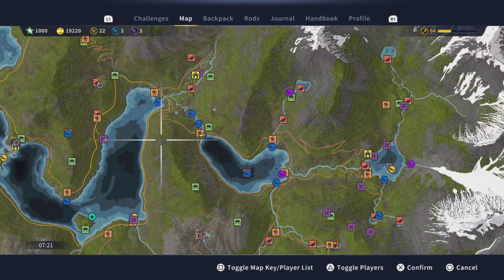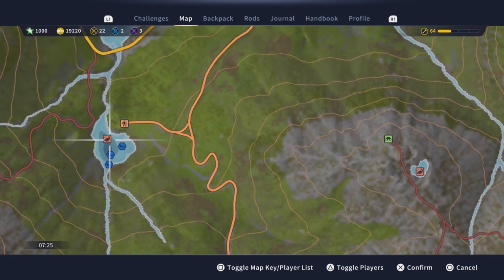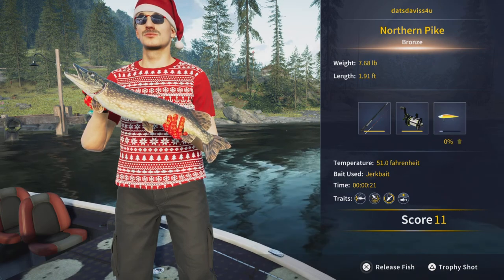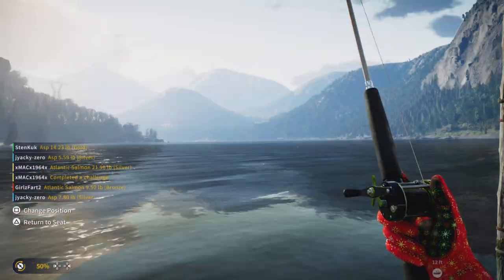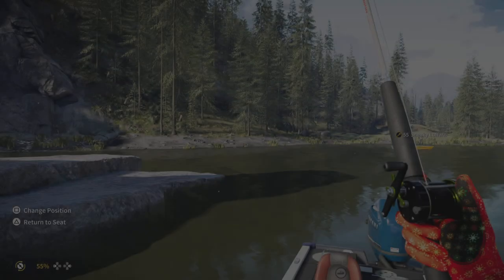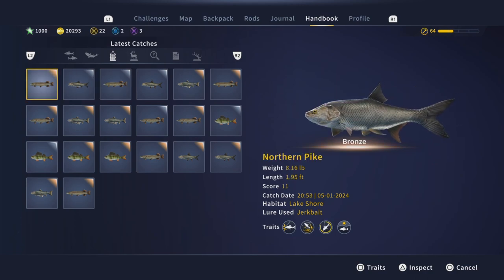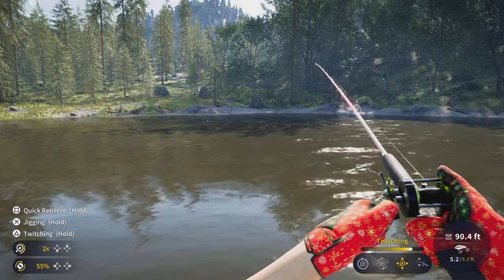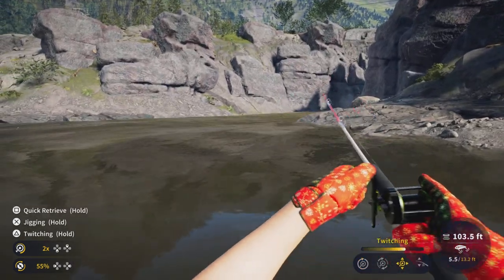Diamond Northern Pike Hotspot guide on Trollsporet!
Hello everyone hope you are all doing well! Today we are talking about hotspots/diamond locations on Trollsporet! Credit to my cousin for the pic of the diamond pike which was caught at the first location I was at in the video!

•Apex connect: DDtheHunter#8206